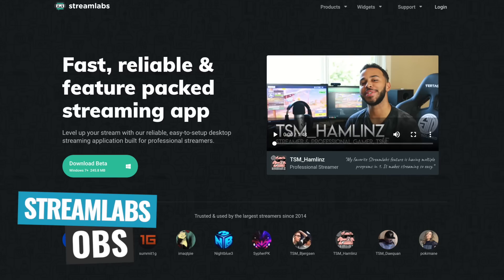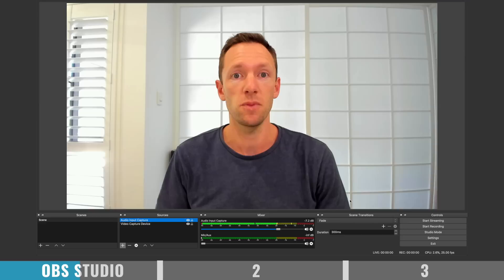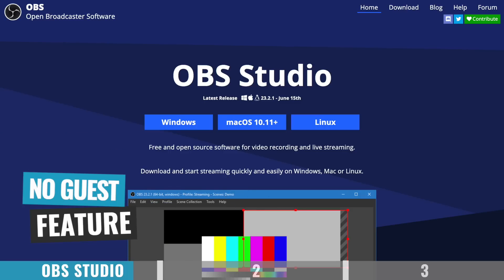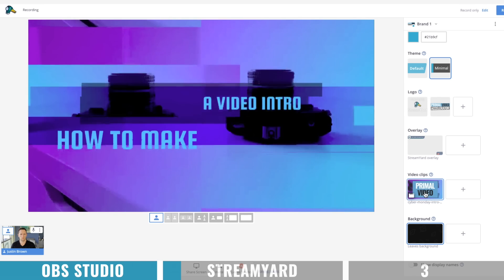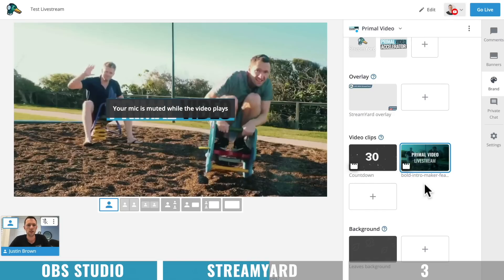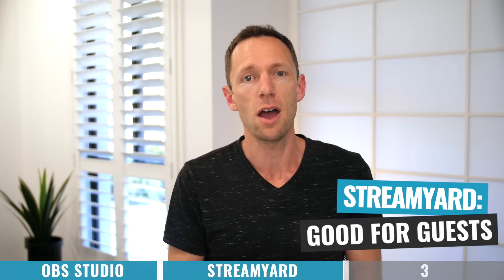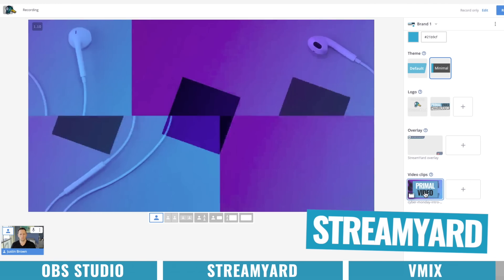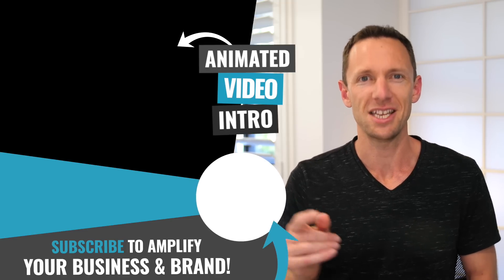Best Live Stream Software for WINDOWS PC? 2020 Review!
What’s the BEST Live Stream Software for PC right now? Here’s our 2020 review of the leading options to help you choose the right livestream software on Windows for you, whether you’re streaming to YouTube Live, Facebook Live, Twitch… you name it!

Easily create professional, branded effects & animations for your livestreams.

Timestamps:
00:00 Best Live Stream Software for Windows
01:30 Best Live Stream Software: OBS Studio
04:26 Best Live Stream Software: StreamYard
08:34 Best Live Stream Software: VMIX
13:14 Our top picks for Best Live Stream Software

Stay current on video tools and AI. Ask JustinAI for instant answers, access extended tutorials, monthly AMAs, and ready-made workflows

-- Best Live Streaming Software on Windows - 2020 Review --

The PC live streaming software landscape is getting more competitive each year, with new players regularly entering the market - and existing apps constantly updating and improving.

No matter which platform you’re streaming to (YouTube Live, Facebook Live, Twitch, LinkedIn Live. ), there’s a livestreaming app that’ll help you unlock a ton of awesome tools to completely level up the quality of your stream.

Features that were once considered super advanced (like multi-camera streams, fancy animations & live stream titles, guests and interview hosting) are now available almost across the board.

In this video, we do a full review of the leading live streaming software for PC / Windows in 2020, with everything you need to know to pick the BEST live stream software for you!

So, whether you’re using your Windows PC to go live on Facebook Live, YouTube Live, Twitch, Periscope, or any other major platform - this video will help you decide the best livestream software for you.

--- Related Content ---

- How to Make a Custom Video Intro (UPDATED Tutorial!)